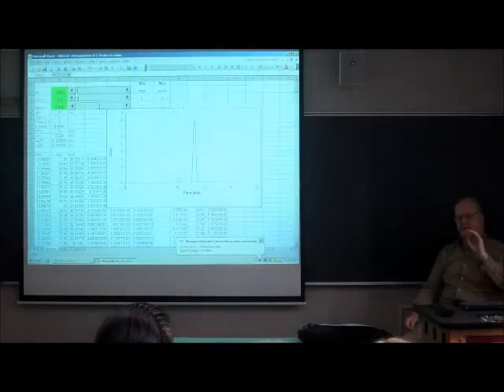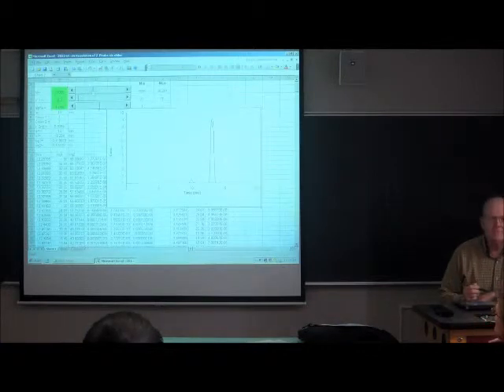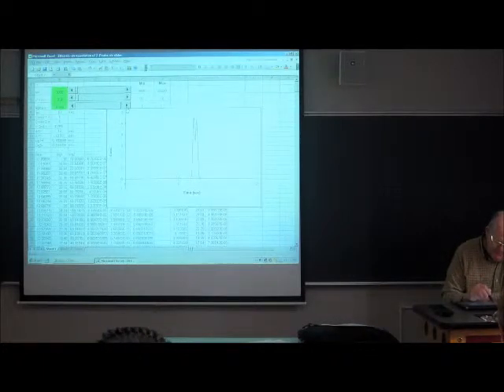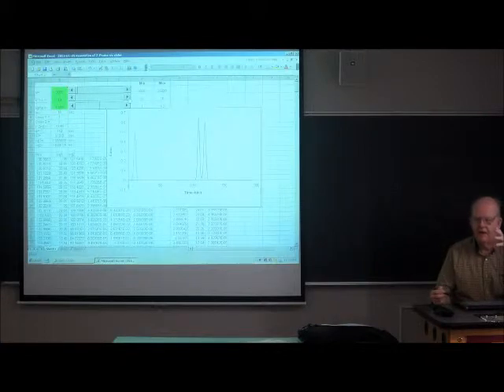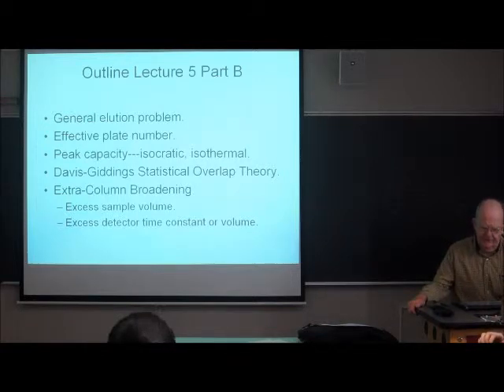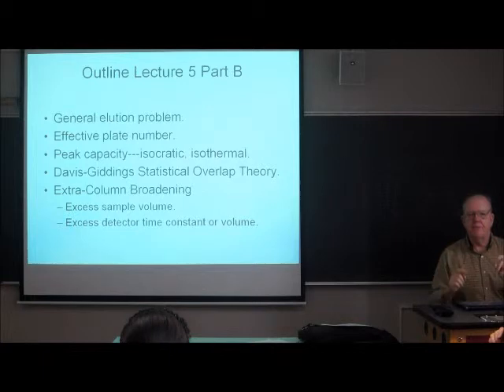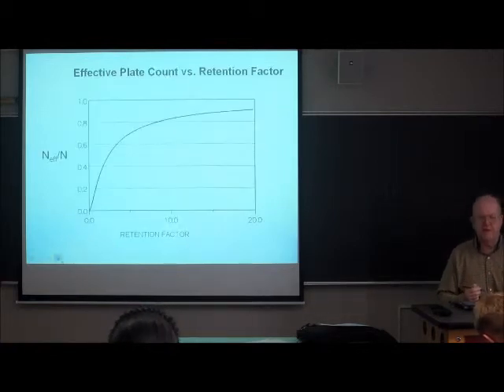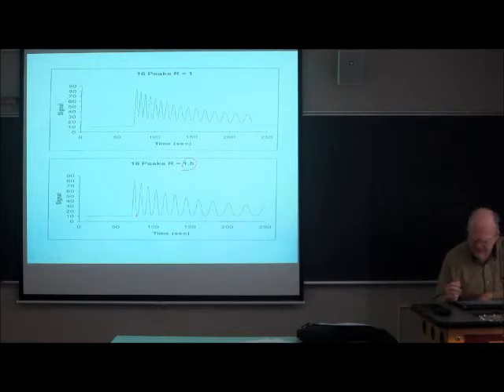Lecture 6 - Analytical Chemistry and Chromatography for Graduate Students - Professor Peter Carr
6. Use excel to show how R depends on N, k’, alfa, general elution problem, programmed elution, effective plate number, peak capacity, statistical overlap theory (SOT)